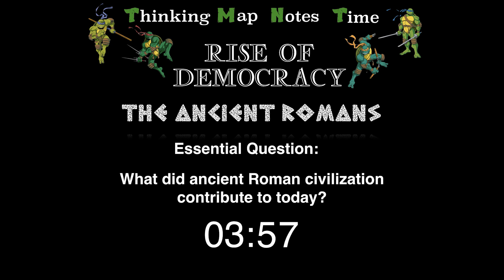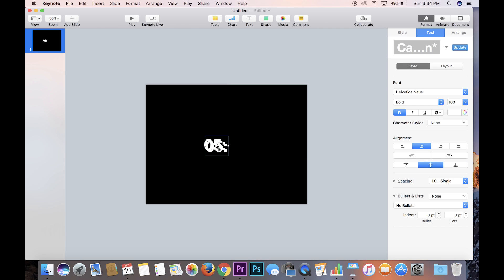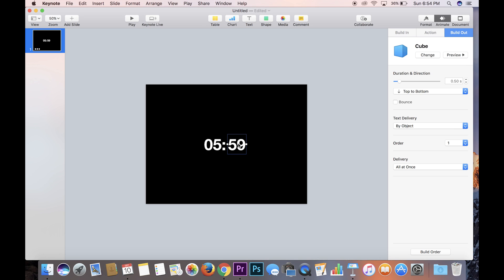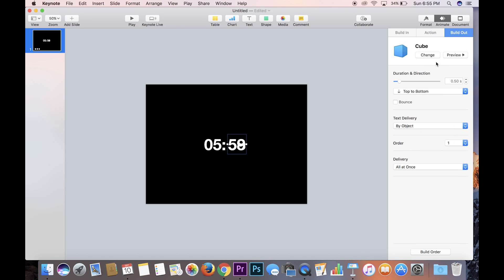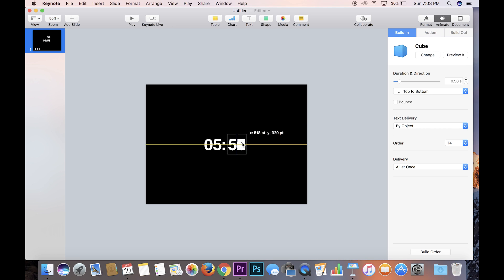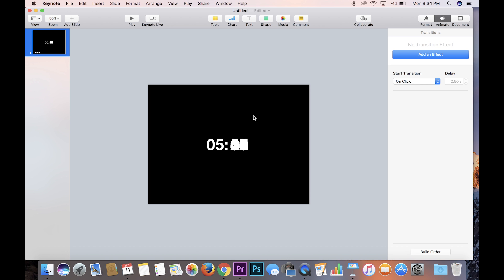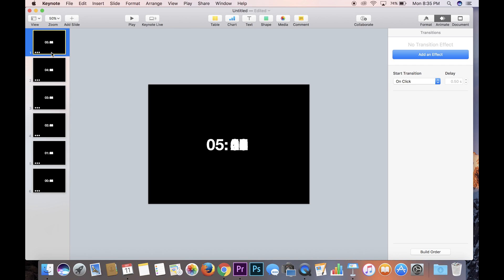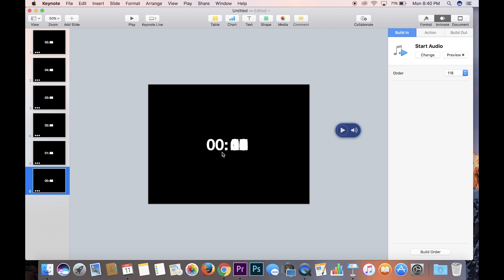Apple Keynote Tutorial: How to Make an Animated Timer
How to make a cool animated timer in Apple Keynote presentations.